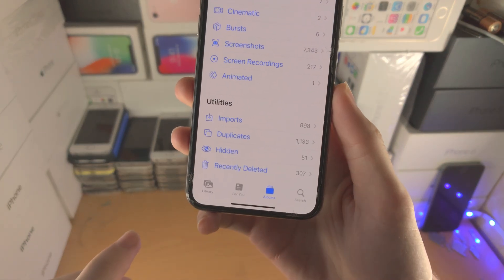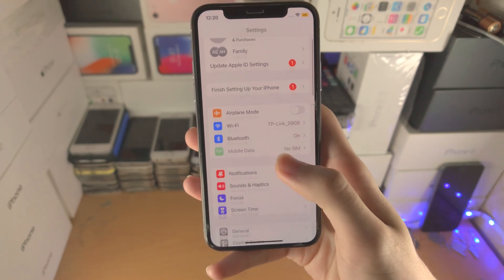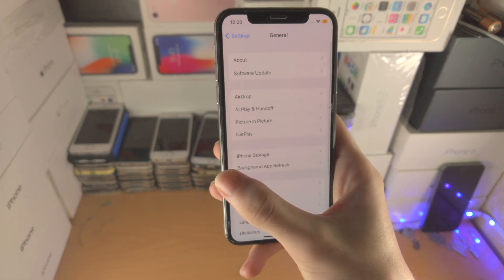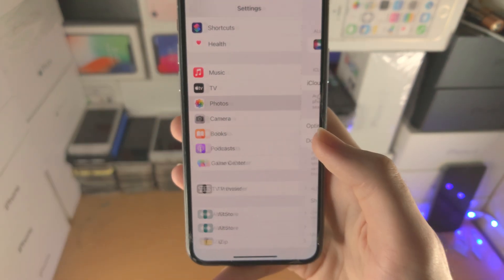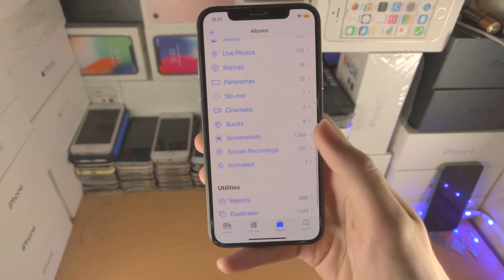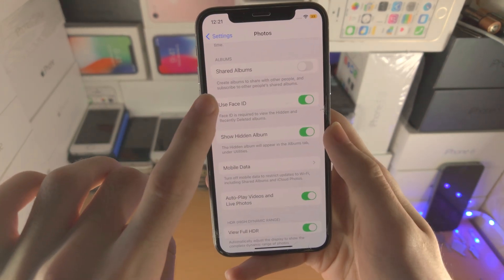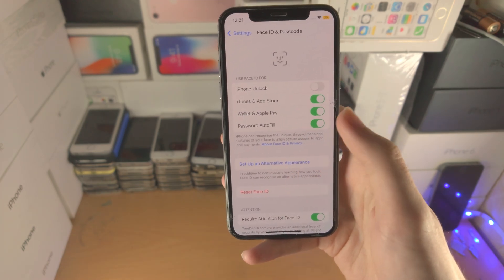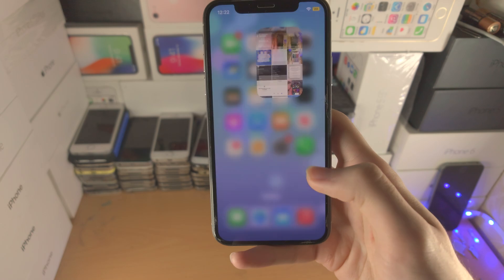How To Put Face ID on Hidden Photos on iPhone!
Do you own an iPhone with Face ID, and want to use it for hidden photos? If so, this video is for you! I will teach you how to put Face ID on hidden photos in iPhone in this tutorial. By the end of this guide, Face ID will be required in order to access hidden photos in iPhone or iPad.